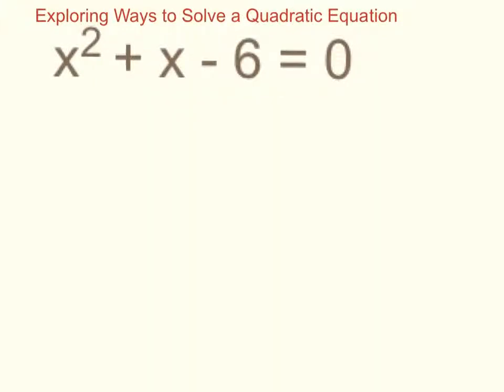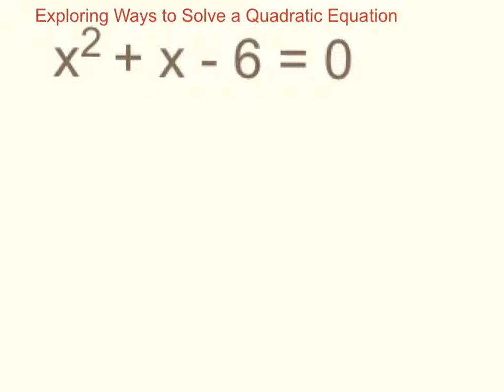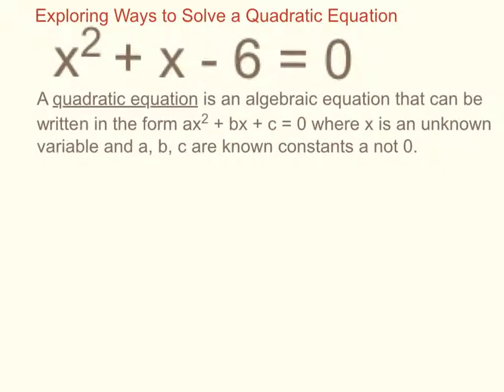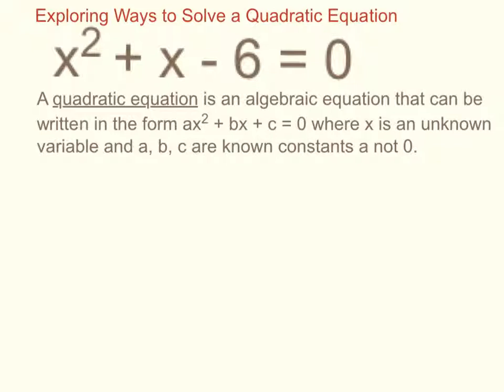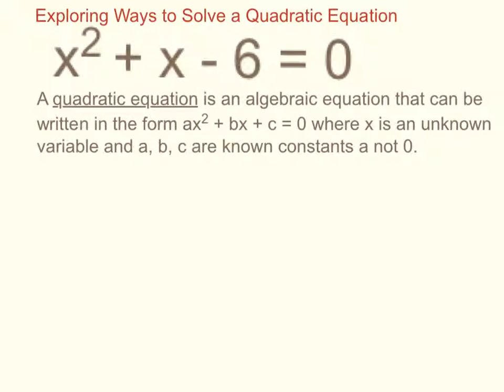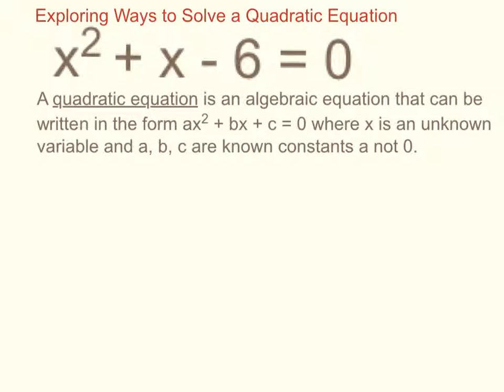Explore Quadratic Equation x^2 + x + 6=0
This video sets up the problem of solving a quadratic equation and links to videos detailing alternative methods of doing so.